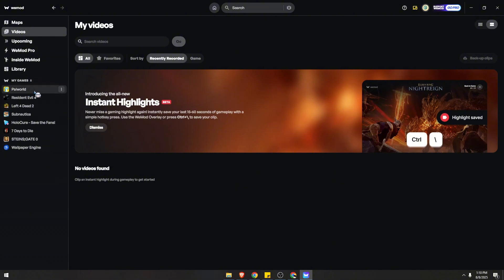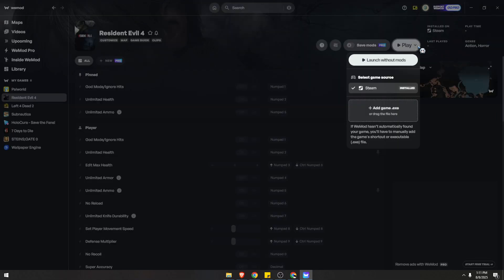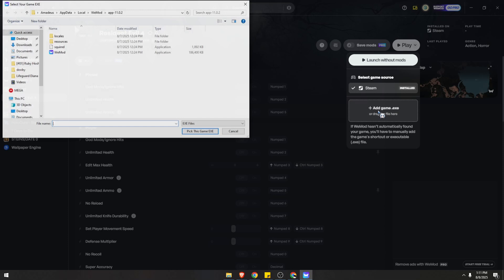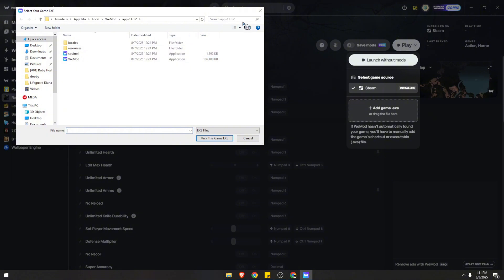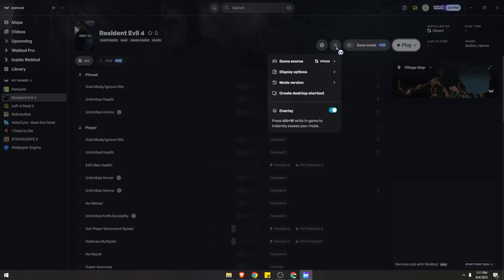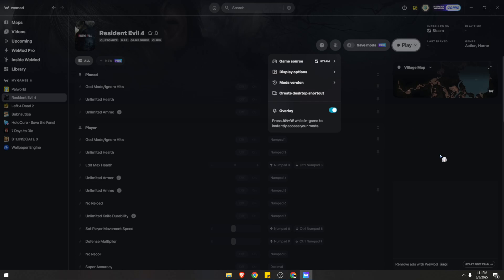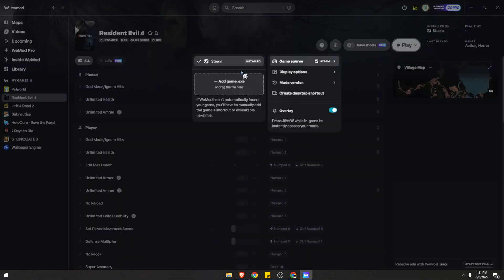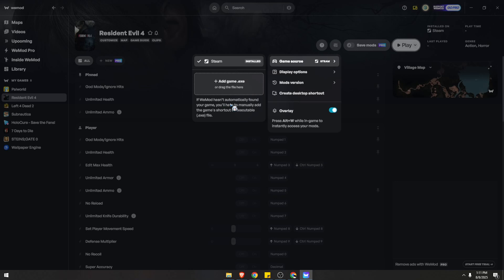How to Manually Add a Game EXE File to WeMod – Full Guide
You’ll learn how to manually add a game EXE file to WeMod. This is how to include unsupported games by adding their executable files.